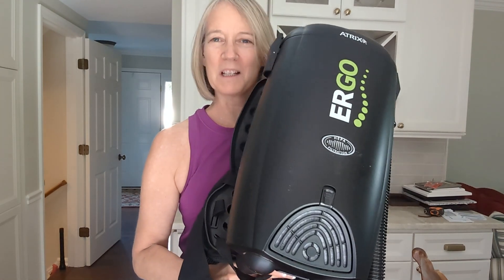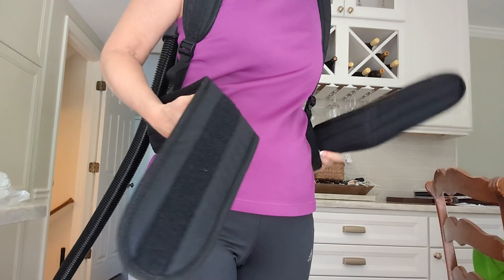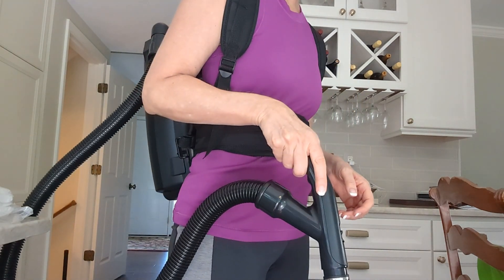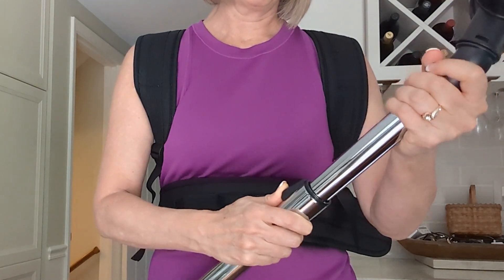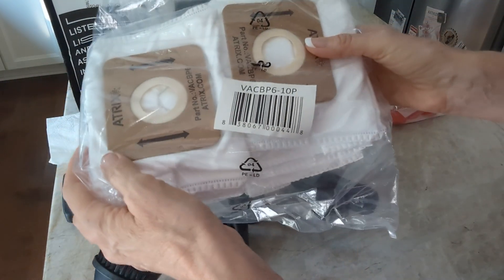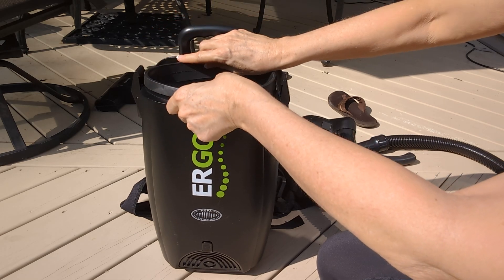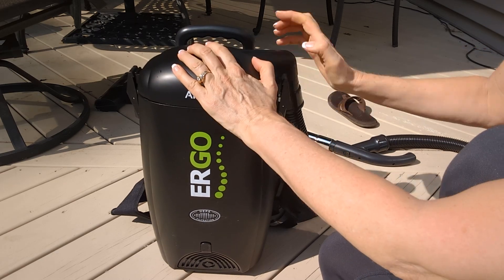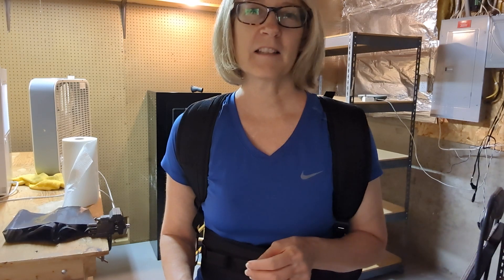Wish I Had Known BEFORE Purchase: Atrix ERGO HEPA Backpack Vacuum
amazon influencer,
kathleen rumford,
katalytic picks,
amazon home,
Atrix Ergo HEPA Backpack Vacuum,
Atrix Ergo Vacuum,
Atrix Ergo HEPA Vacuum,
Atrix HEPA Backpack Vacuum,
Atrix VACBP1,
Ergo HEPA Backpack Vacuum,
Ergo HEPA Vacuum,
Atrix HEPA Vacuum,
ERGONOMIC BACKPACK VACUUM,
ERGONOMIC HEPA VACUUM,
best ERGONOMIC VACUUM,
best ERGONOMIC BACKPACK VACUUM,
best commercial backpack vacuum,
best residential backpack vacuum,
mold remediation,
how do i get rid of mold,
how do I clean after Water Damage,
mold treatment for house,